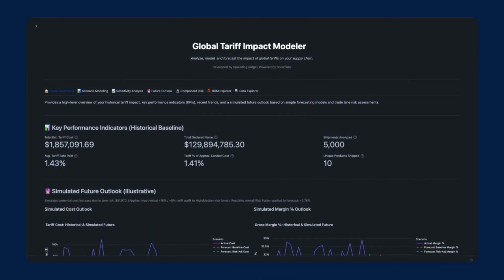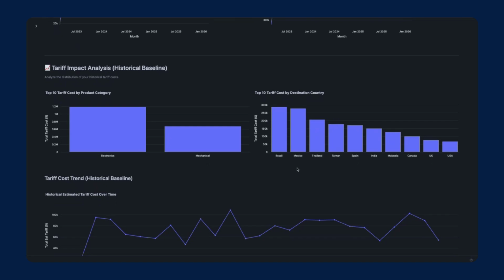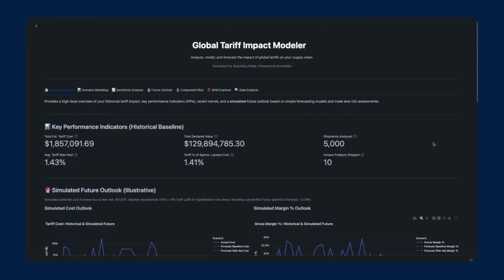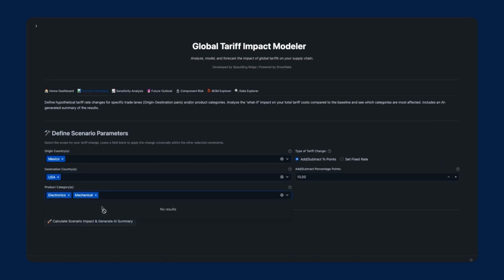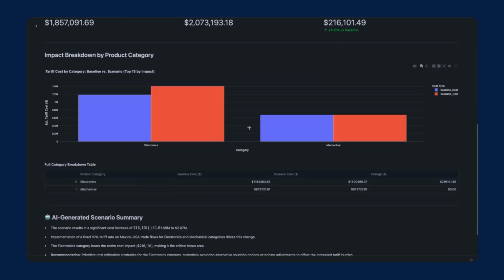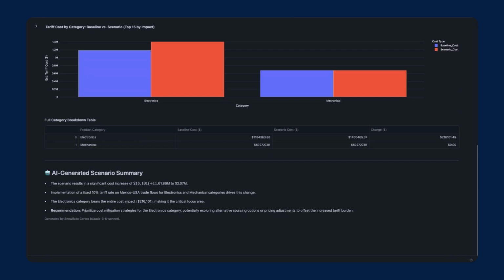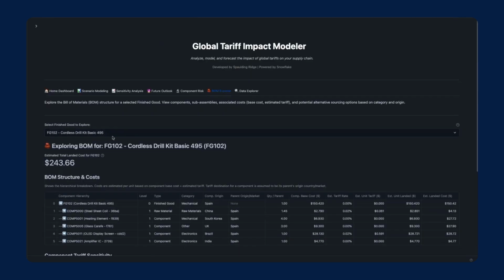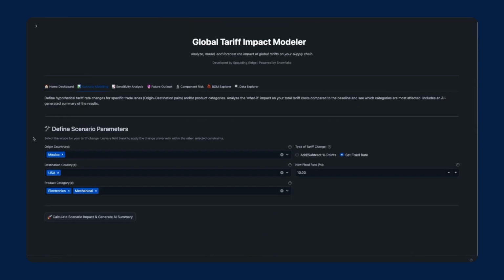AI-Powered Tariff Planning: A Solution to Tariff Uncertainty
Spaulding Ridge’s Tariff Impact Analysis solution enables organizations to effectively navigate tariff changes by optimizing their sourcing strategies. It provides real-time insights into how tariffs affect costs and competitiveness, allowing for data-driven decision-making.​